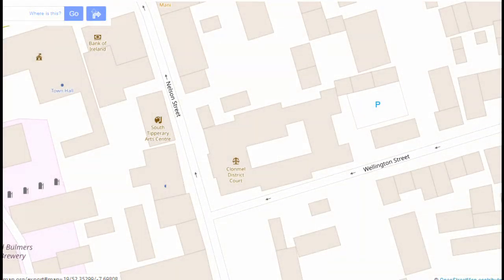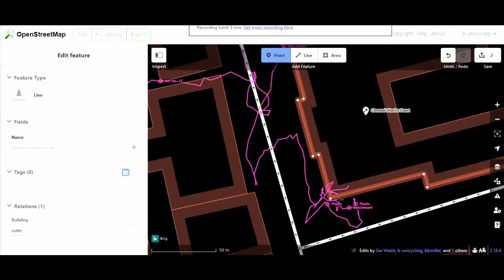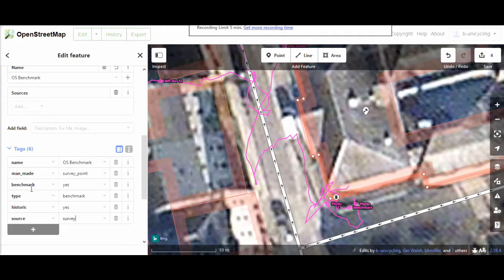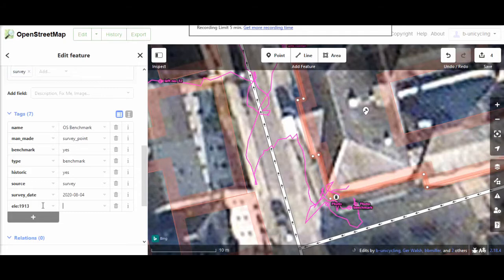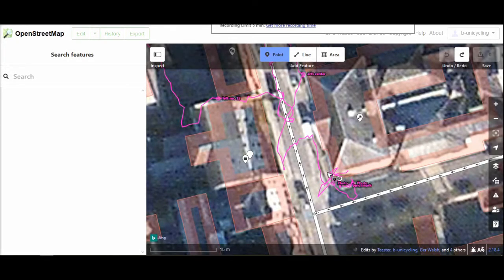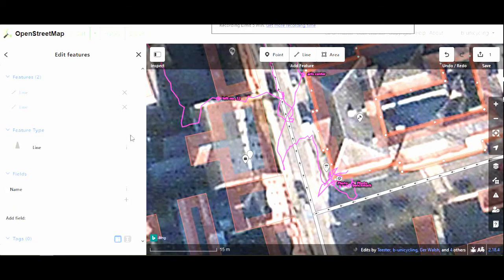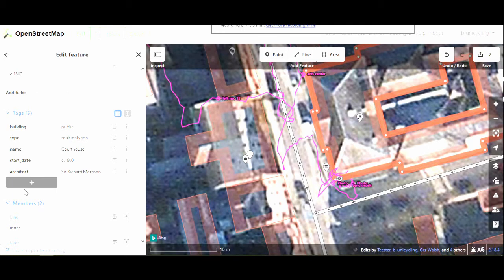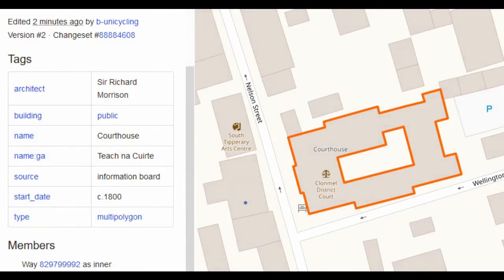Putting Clonmel's History on the Map: The Courthouse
This video shows how I contribute to OSMIrl's Heritage Week 2020 project by adding a few bits of information about the Courthouse in Clonmel to OpenStreetMap, explaining the tagging as I go along.